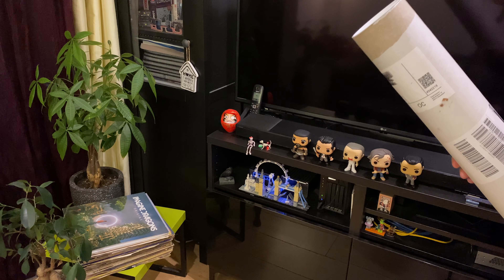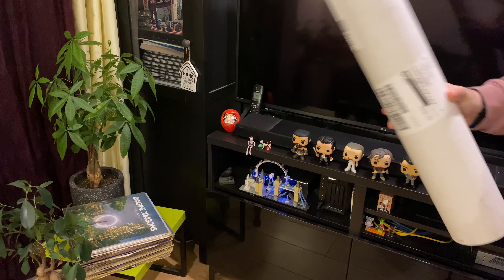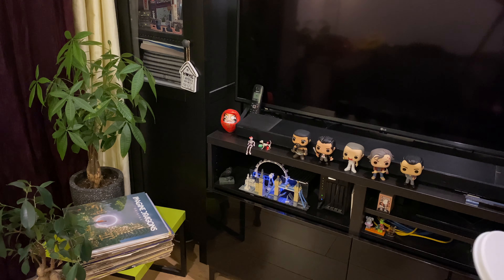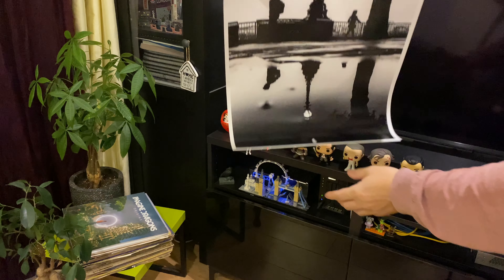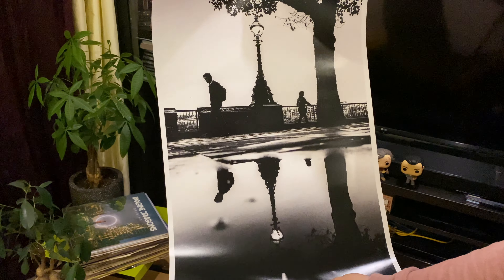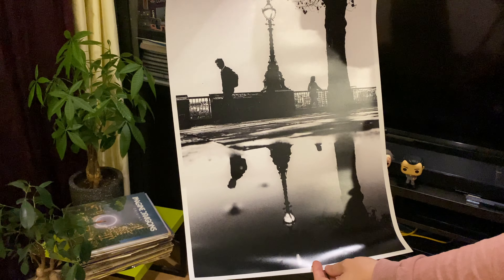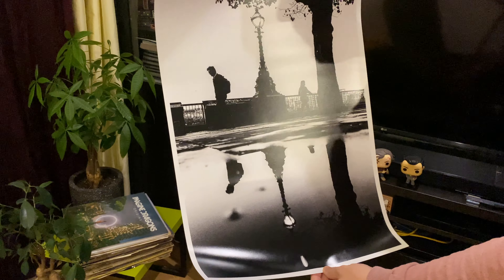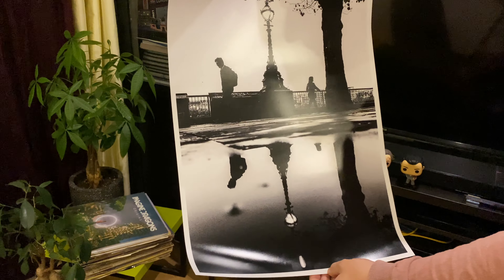Unboxing my Ricoh GRPhotoPrint printed photo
Unboxing my Ricoh GR Photoprint  @RICOHGRPHOTOGRAPHY @theprintspace